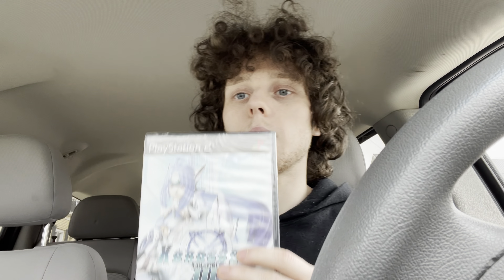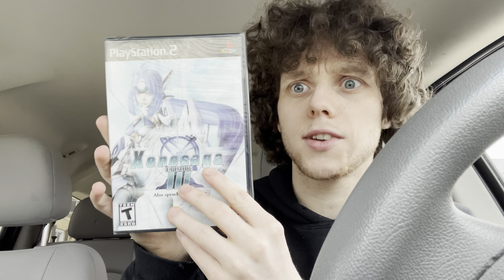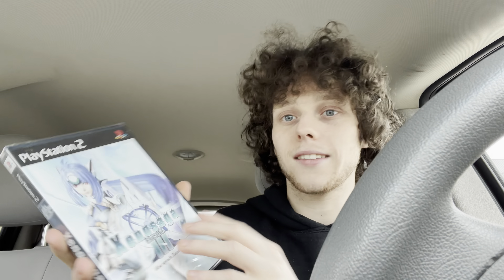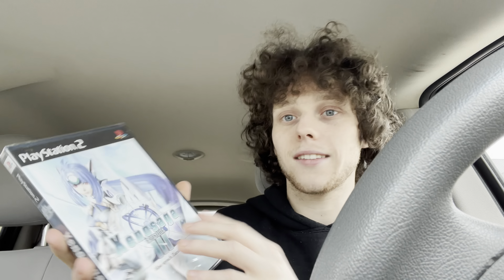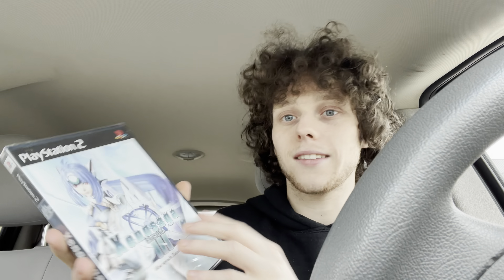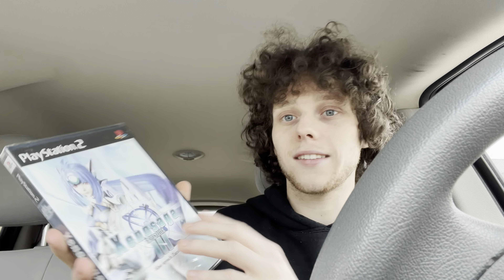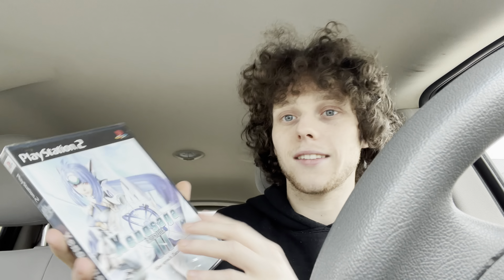SEALED HOLY GRAIL?!?/ Live Video Game Hunting Ep. 21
Episode 21 is here!!! Super amazing pickup this episode always love picking up rare ps2 games sealed :)